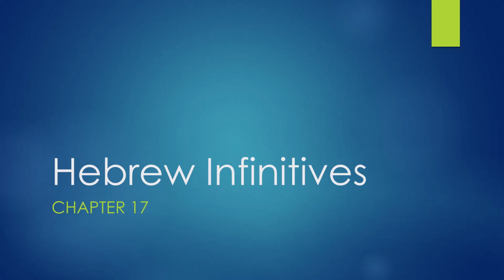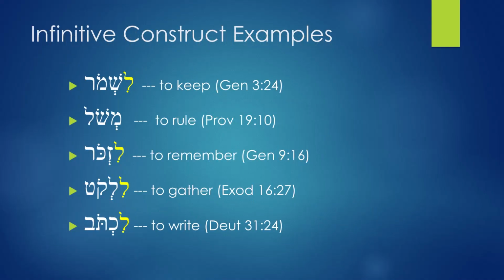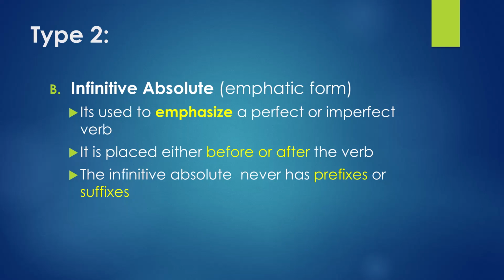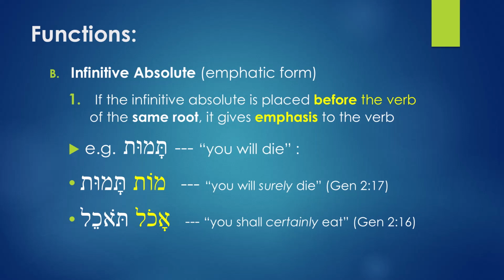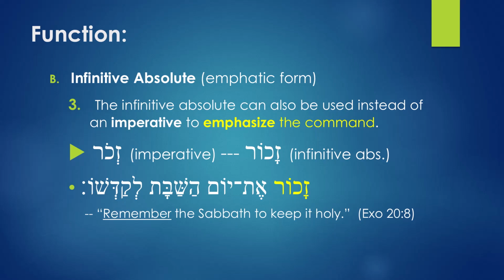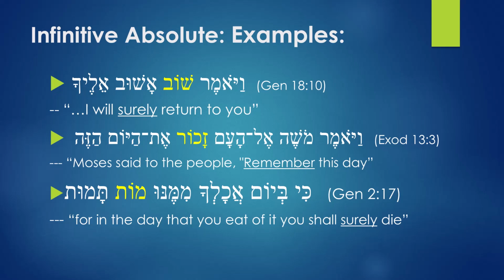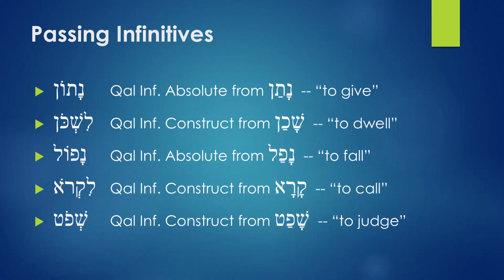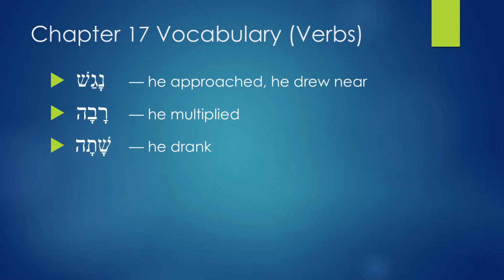Lect 17 - Hebrew Qal Infinitive